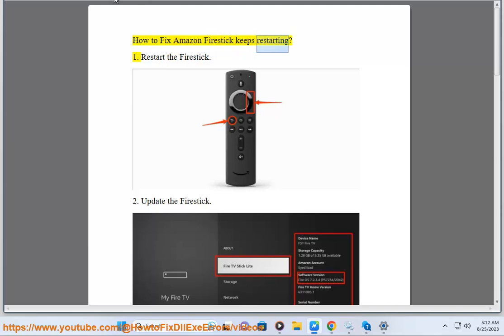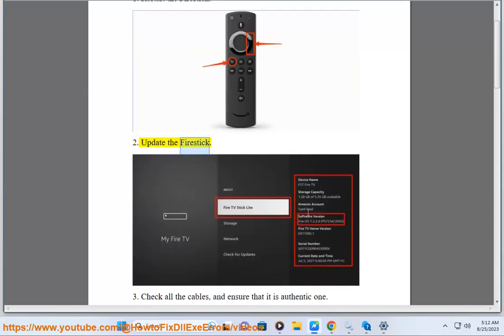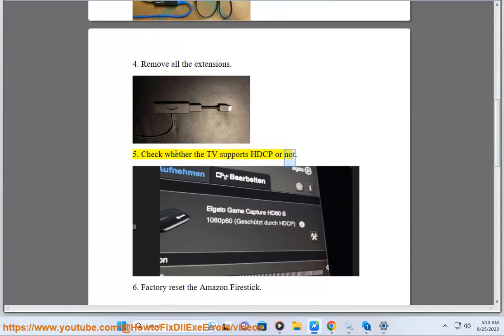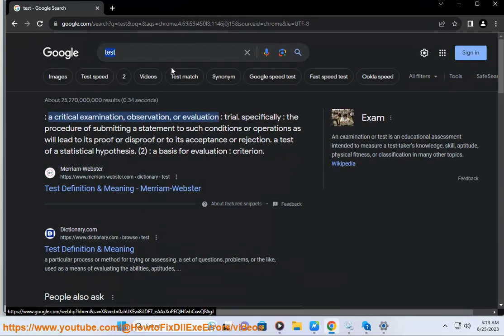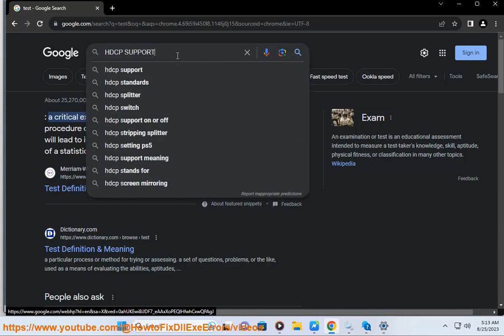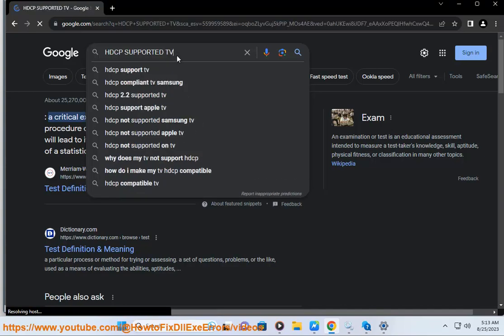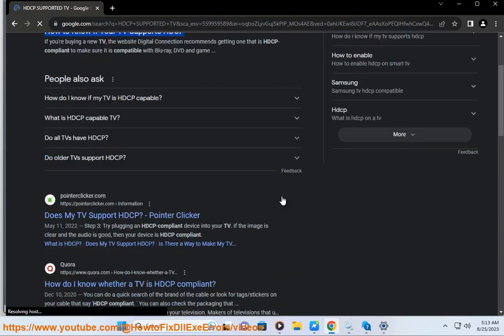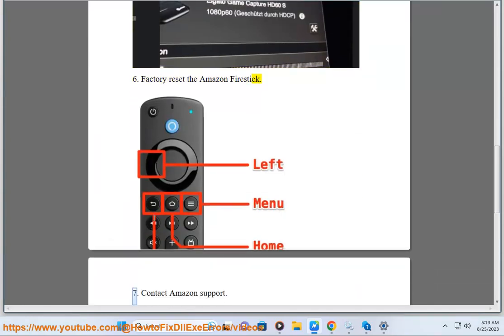Fix Amazon Firestick keeps restarting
Here's how to Fix Amazon Firestick keeps restarting.